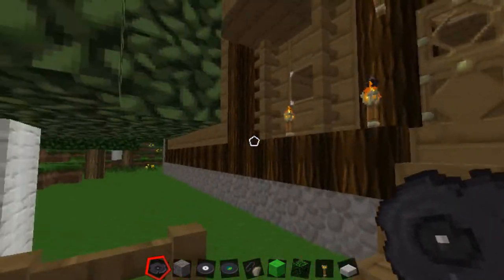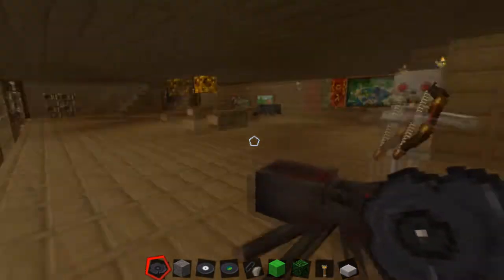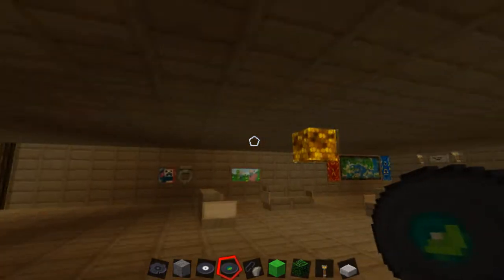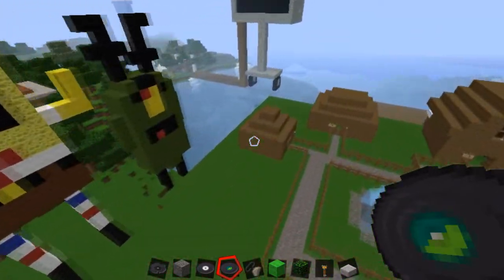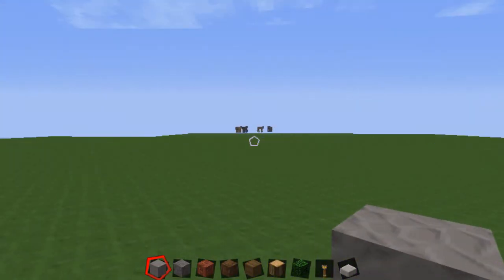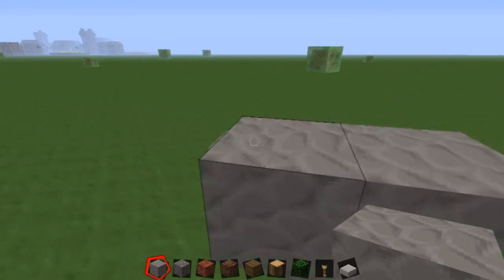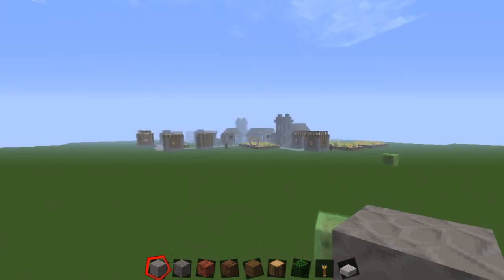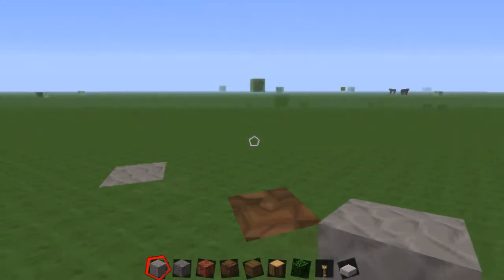Mech'sMind - NEW IDEAS NEEDED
READ THIS DESCRIPTION PREEEEEEEEEZE

GIVE ME YOUR IDEAS
So for all of those that watch this whether you be a subscriber or not. Give me some ideas. Let me know what you wanna see. It could be a huge project, it could be a tiny project, either way, it will all be done in creative mode and all by me. This means that this could take me a while to do so please be patient.

Also, I am looking for Multiplayer Servers, maybe not to do videos on but to play with some awesome people. If you own a server, Co-Own a server, love a server, or are starting a new one PLEASE let me know. I would LOVE to play with you and start building things with you. Some servers out there are too restrcited.

Now this being said, if you want to start a server where I co-own/pay for it that would be cool too. Hopefully we all share this how we want. The reason I would want someone else hosting the server is because my internet is terrible and there would be lots of lag and disconnections. I don't want that. Thank you for your time and I'm looking for some cool responses.